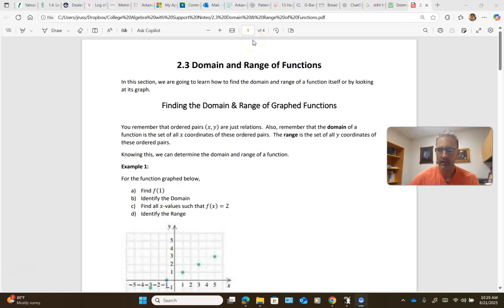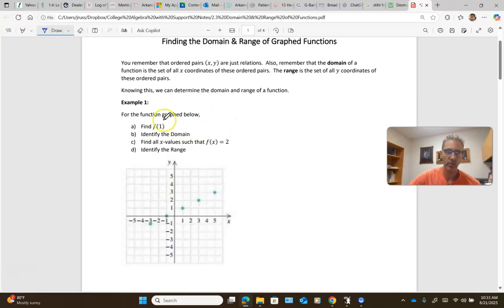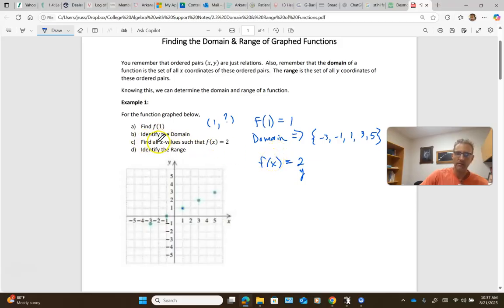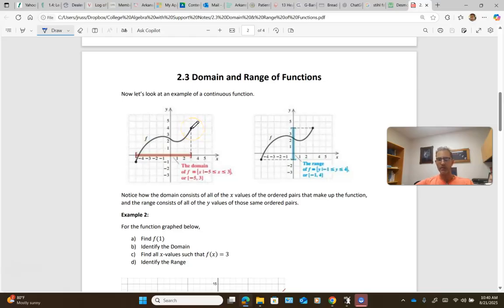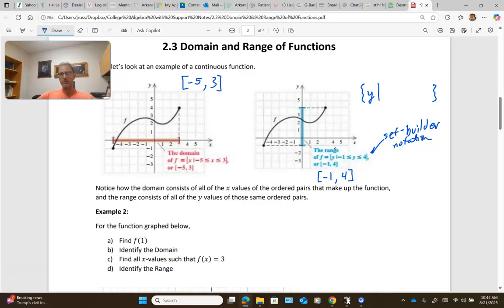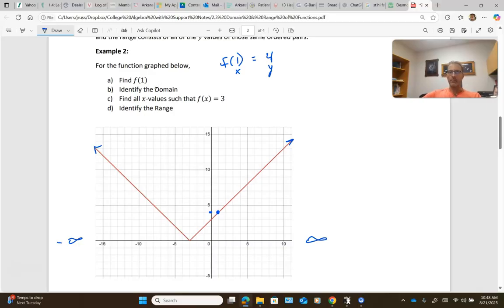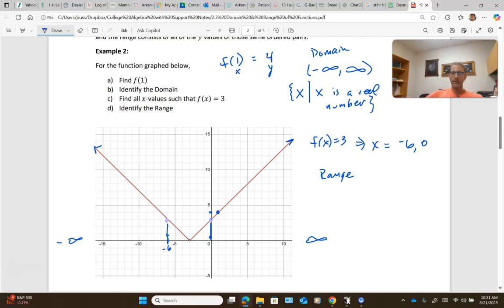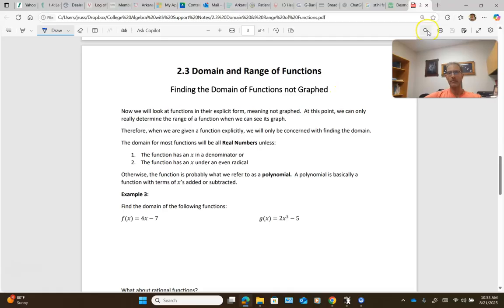2.3 Domain and Range of Functions Part 1